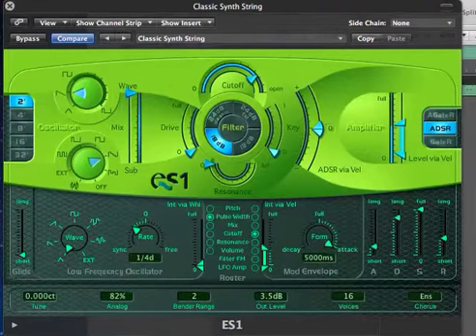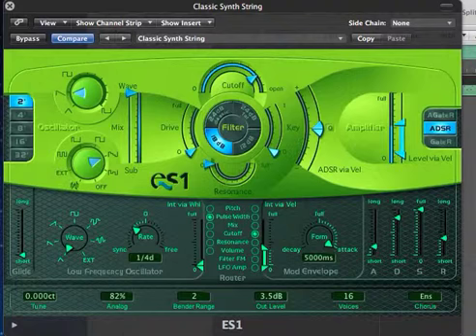es1 10 questions